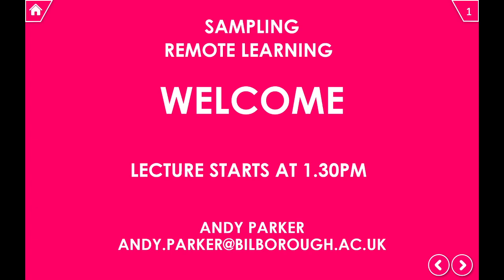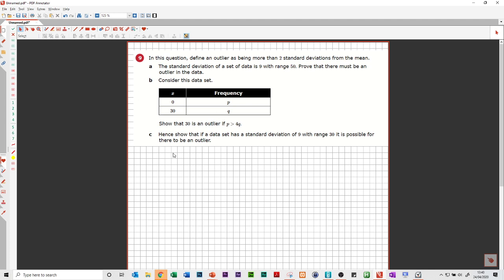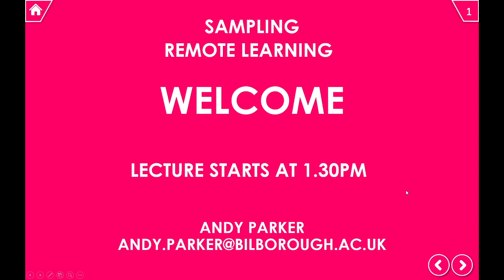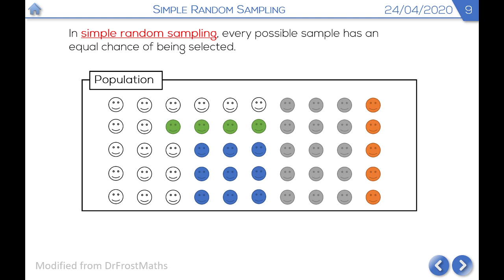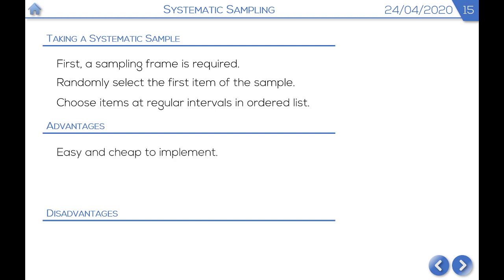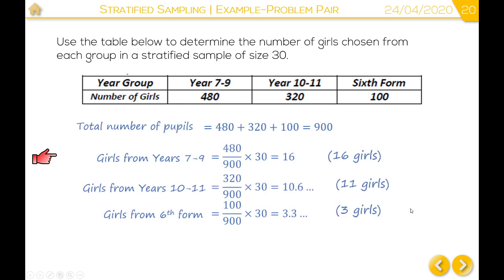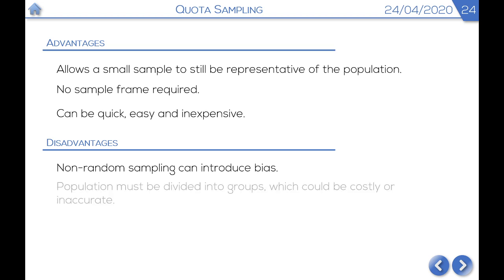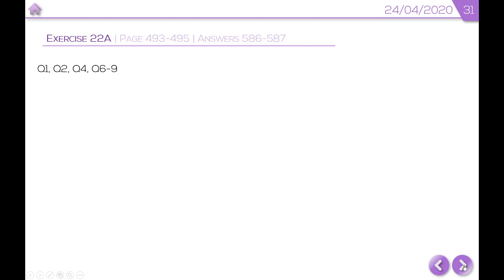Lesson 24/4/20 - Sampling (A Level Maths)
Remote learning for A-Level Maths.

We are finishing off the year 12 content over the next few lessons and then we will start on the year 13 content.

0:00 Beginning
50:00 test